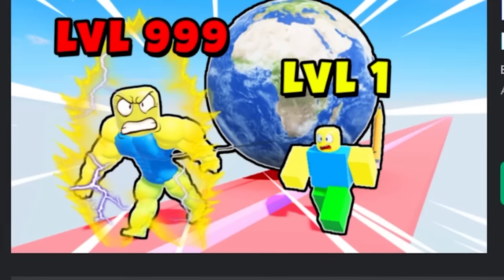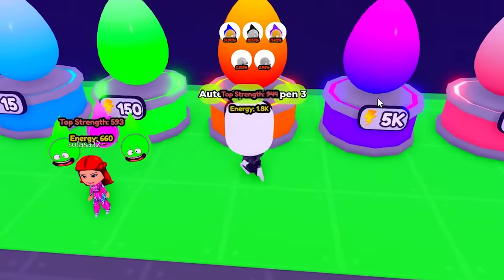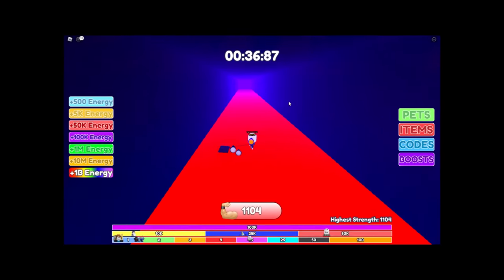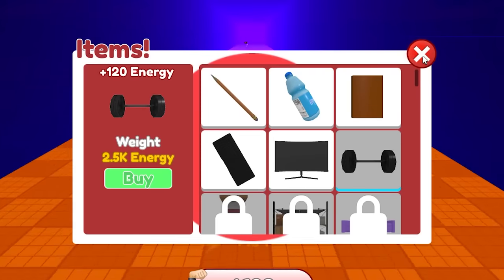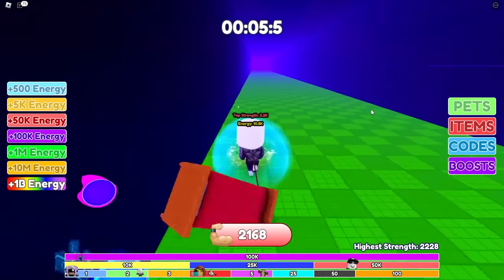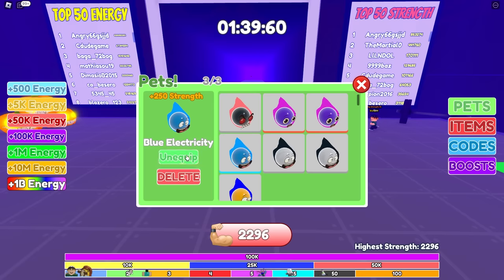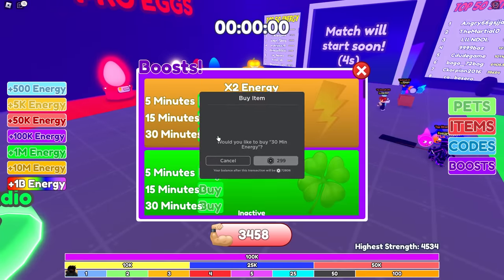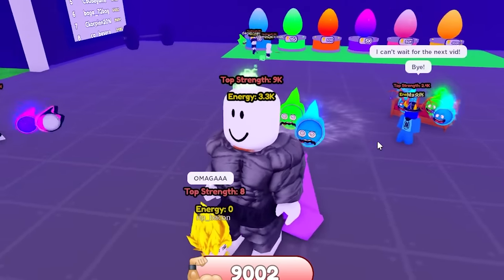Building 48,374,373,274 Strength in Roblox Muscle Race Clicker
Today, I will finally become both the FASTEST and the STRONGEST in Roblox Muscle Race Clicker. I will also pull some really heavy objects to show how strong I am. My muscles will grow, and so will your IQ as you watch how to become great at everything.